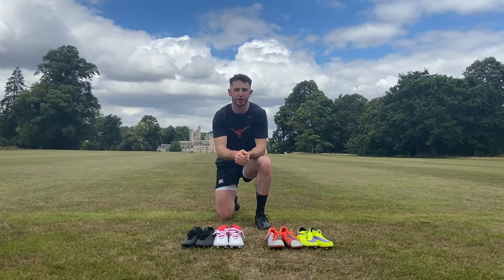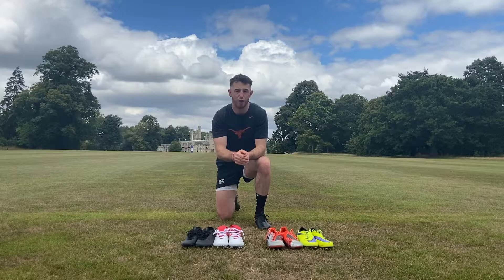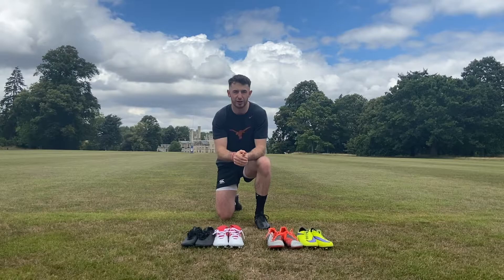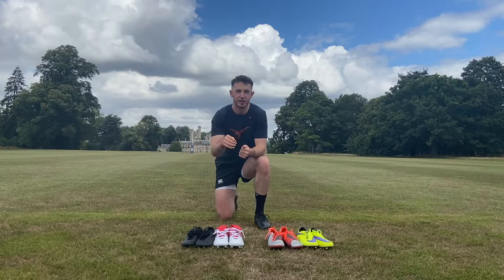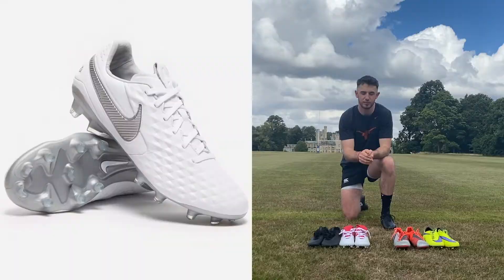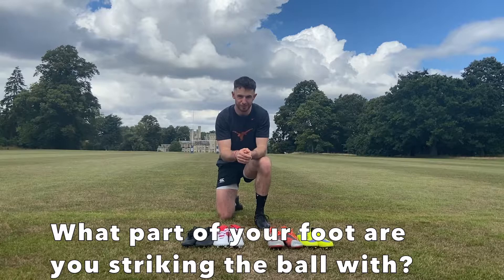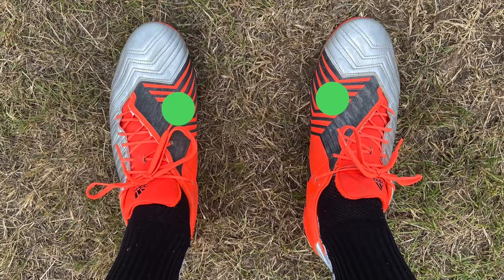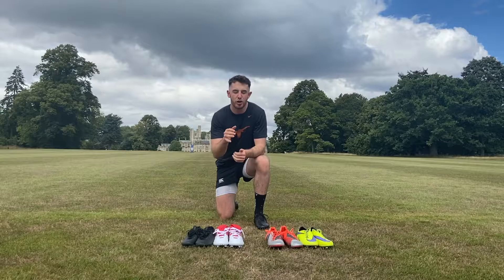BEST BOOTS FOR RUGBY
What boots are best to kick a rugby ball in?